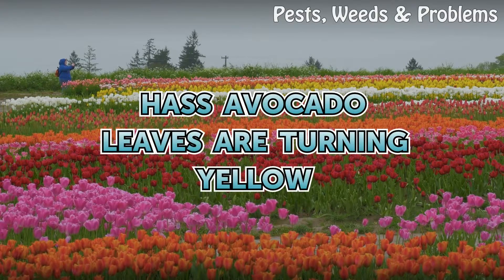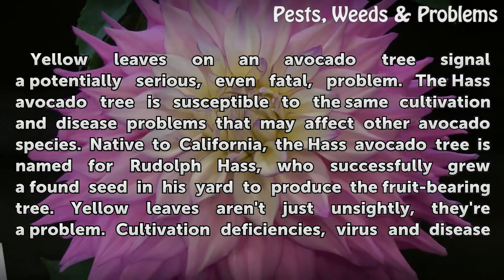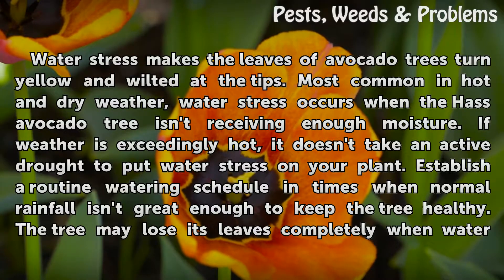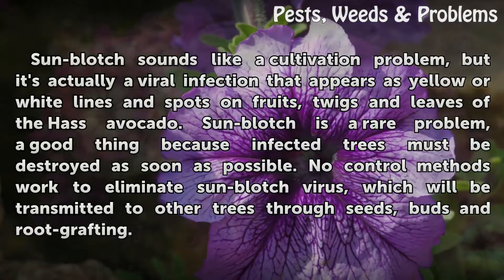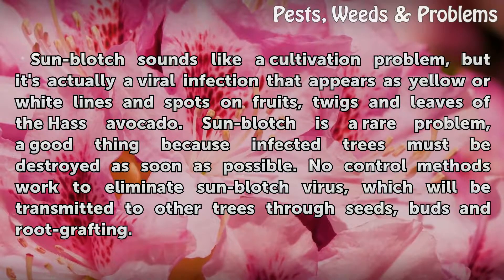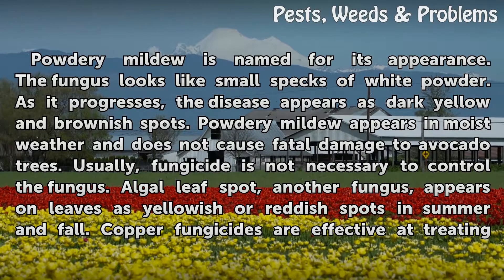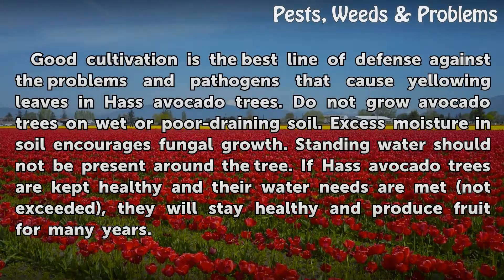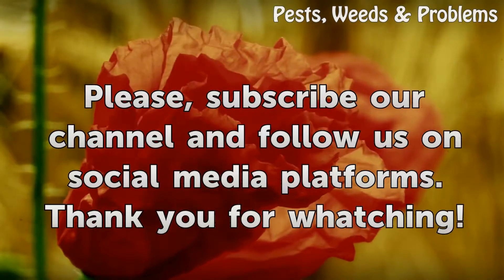Hass Avocado Leaves Are Turning Yellow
Hass Avocado Leaves Are Turning Yellow. Yellow leaves on an avocado tree signal a potentially serious, even fatal, problem. The Hass avocado tree is susceptible to the same cultivation and disease problems that may affect other avocado species. Native to California, the Hass avocado tree is named for Rudolph Hass, who successfully grew a found seed...

Table of contents Hass Avocado Leaves Are Turning Yellow
Water Stress 00:50
Virus 01:27
Fungus 01:58
Prevention 02:36